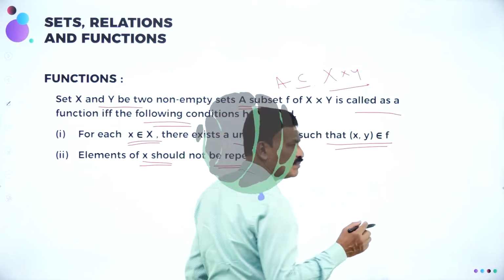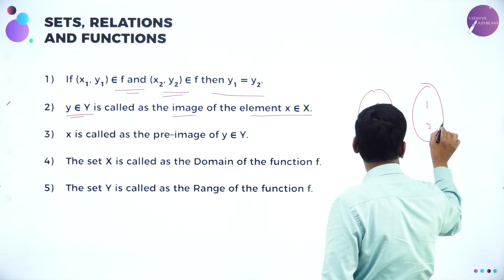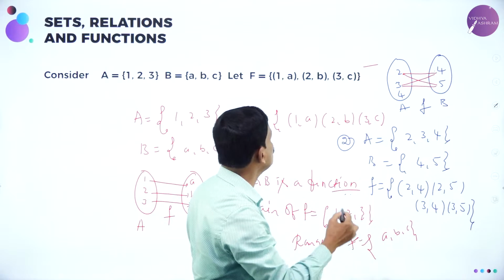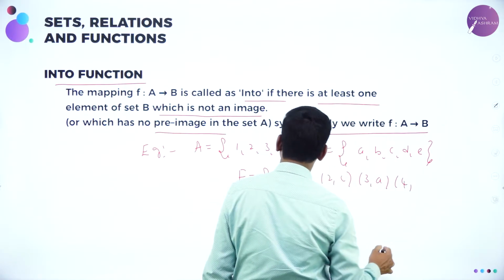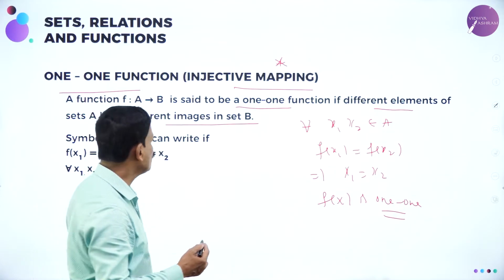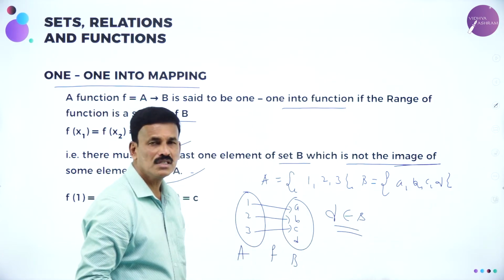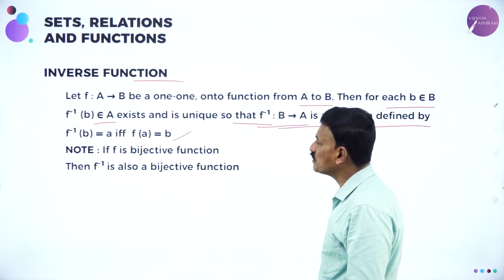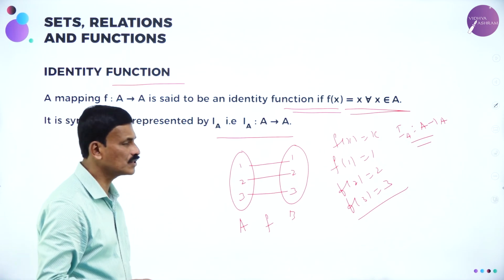DAY 13 | BASIC MATHS | I PUC | SETS, RELATIONS AND FUNCTIONS | L7